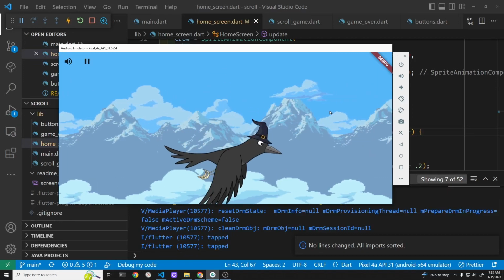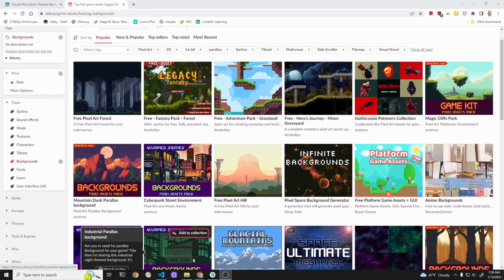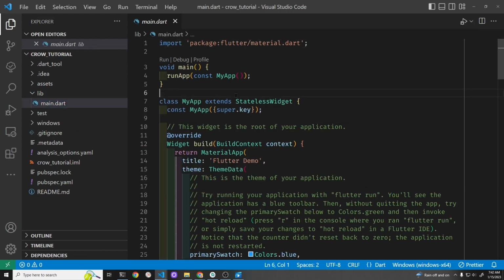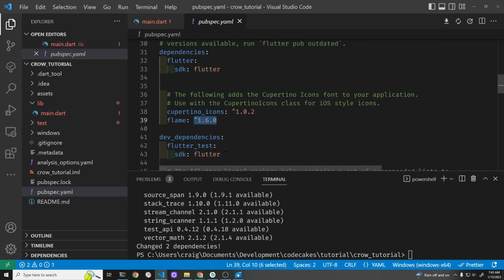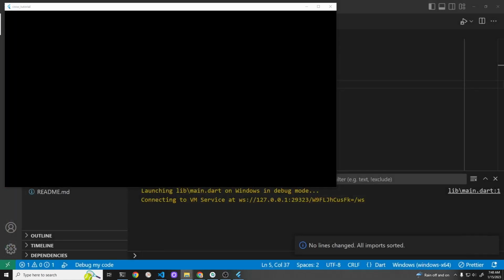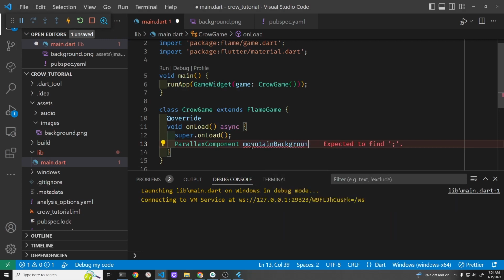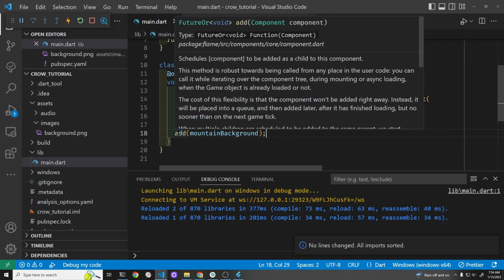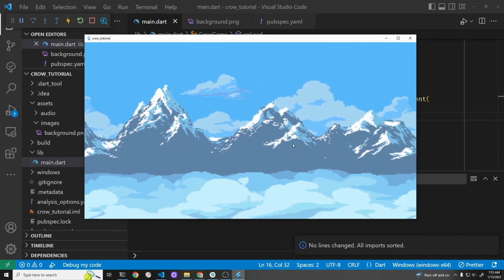01 Flutter Flame Infinite Scrolling Background - Crow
Use Flame's ParallaxComponent to build infinite scrolling in Flutter games.  I'll upload the code and the art asset links to the playlist description.